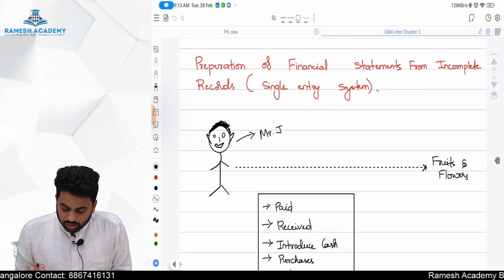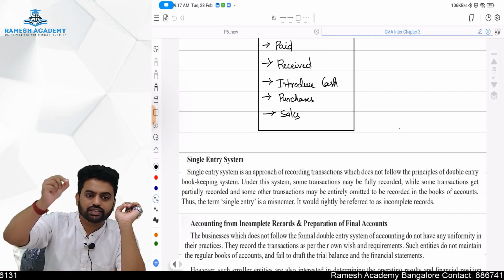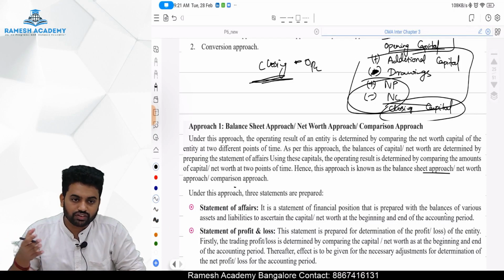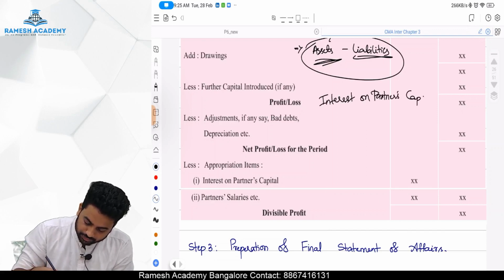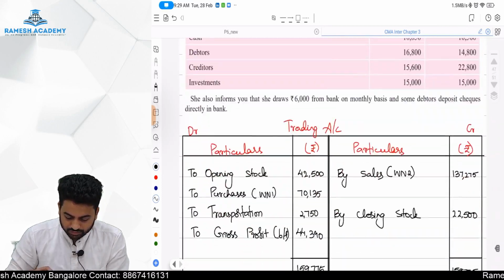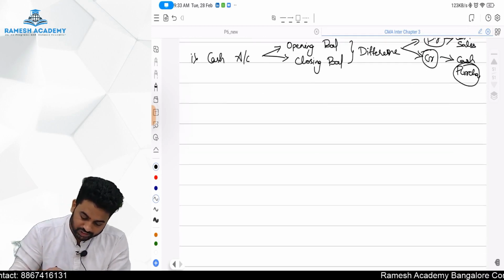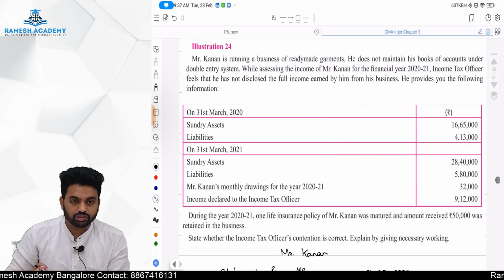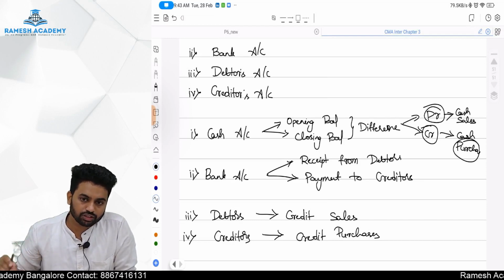CMA Inter Accounting From Incomplete Records Revision In Eng by Rastrith as per New Syllabus 2022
This video contains the in depth Revision of Accounting From Incomplete Records. language used in this video is English.
This video will help the students of CMA Inter, CA Inter, B.com and MBA.
100% coverage of the topic.